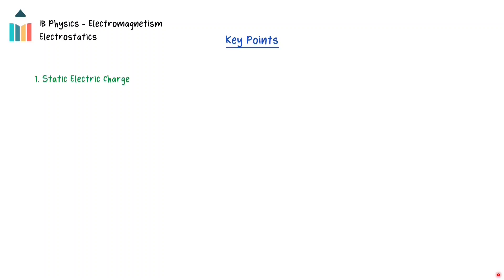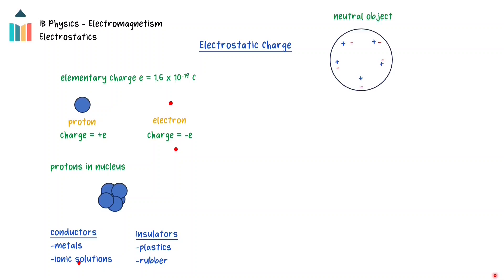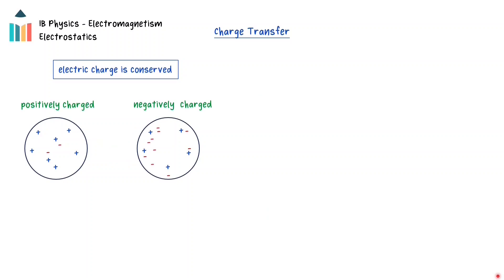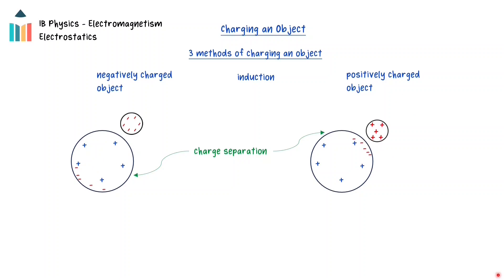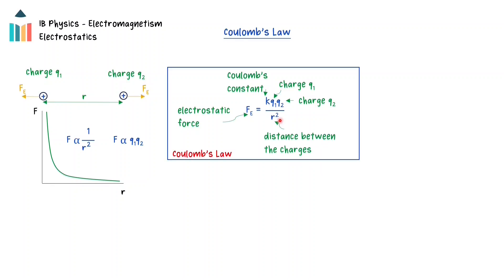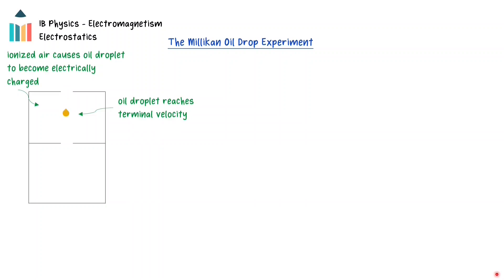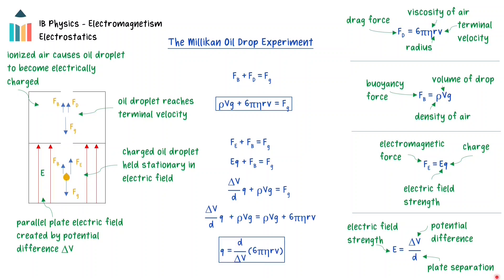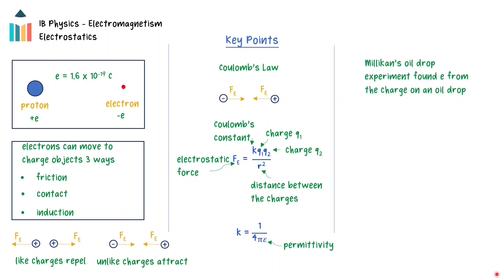Electrostatics [IB Physics SL/HL]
This video explores the concept of electrostatics from Theme D of the IB Physics SL & HL courses. The nature of forces between charges is discussed, as well as how objects can be come charged through conduction and induction. Coulomb's Law and the related formula are introduced, as well as how the Millikan oil drop experiment was able to determine the value for the elementary charge.

0:00 Introduction
1:38 Electrostatic forces
2:28 Charge transfer
3:39 Charging by induction
4:15 Coulomb’s law
6:07 Millikan’s oil drop experiment
7:44 Summary